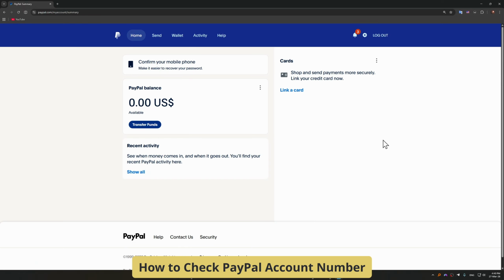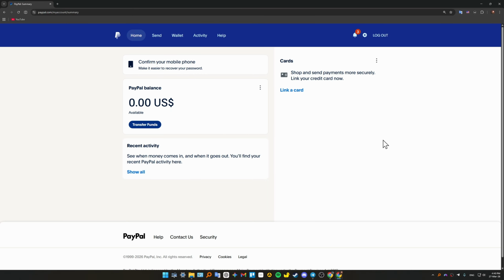How to Check PayPal Account Number (Quick and Easy)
Hello guys and welcome back to the channel! This video guides you on how to use paypal by explaining how to find your PayPal account number to receive payments. Learn how to navigate the process for an easy online payment, and understand the best payment methods for 2026.